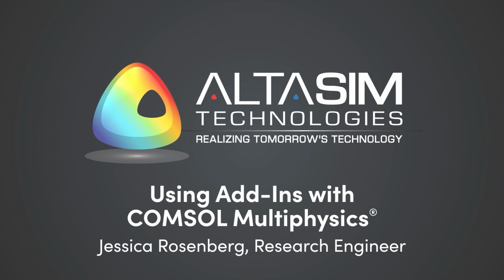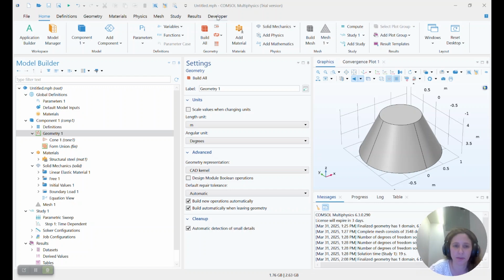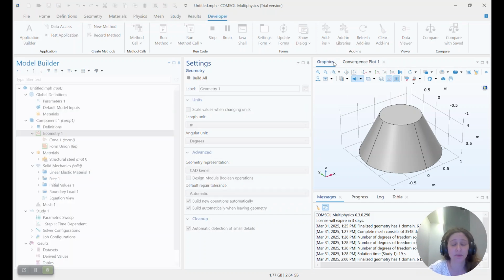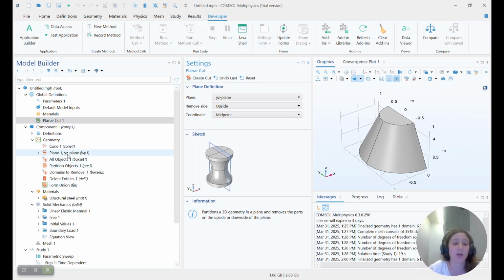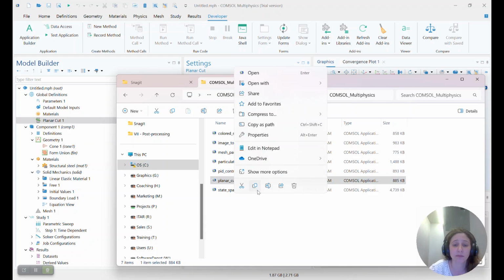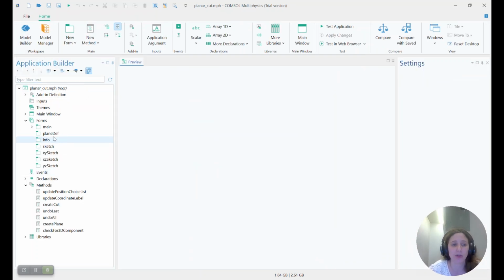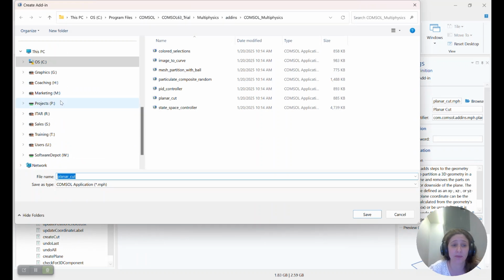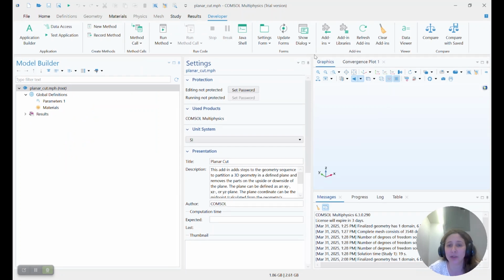Using Add-Ins with COMSOL Multiphysics®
In this month’s tips and tricks video, we show what an add-in is and how to use it by creating a simple model with a cone as the geometry.